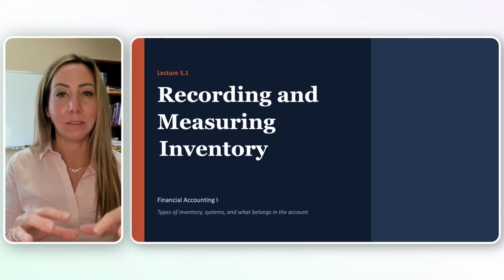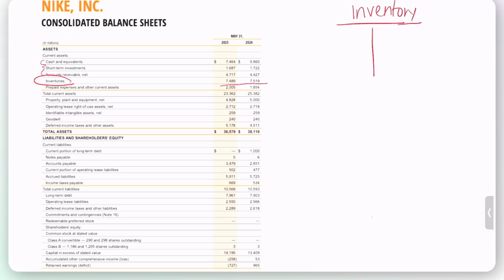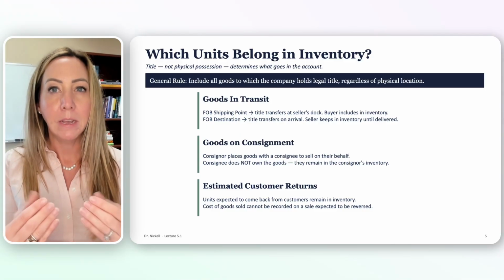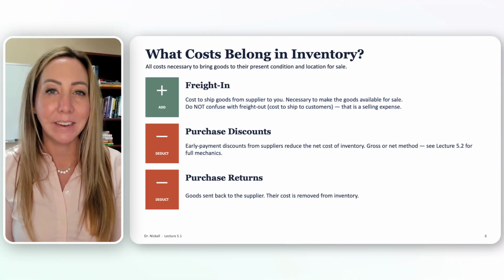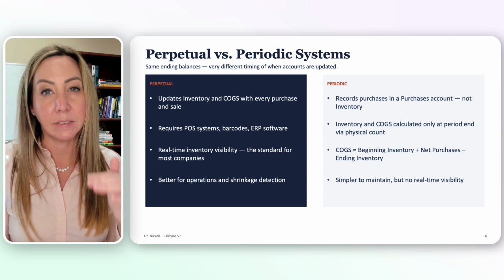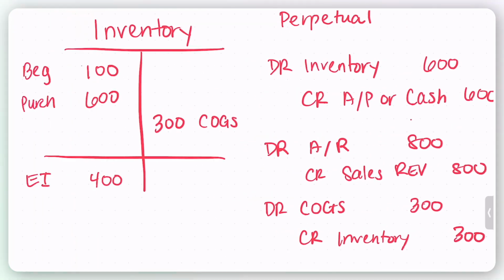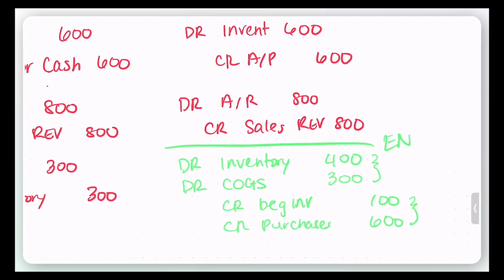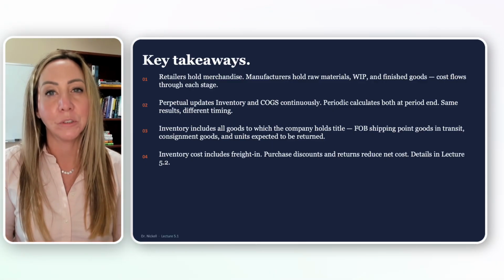Recording & Measuring Inventory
Inventory accounting involves two separate questions: which units do you own, and what did they cost? In this lecture, we answer both. We cover the perpetual vs. periodic inventory systems, FOB shipping terms, and consignment arrangements. We then walk through the three cost flow assumptions — FIFO, LIFO, and weighted average — comparing their impact on COGS, ending inventory, and reported income. Understanding these choices is essential for reading financial statements critically.

Table of Contents:

00:33 - Two Questions
01:03 - Types of Inventory
03:55 - What Belongs in Inventory
06:22 - Costs in Inventory
07:23 - Perpetual vs. Periodic
09:07 - Example of Perpetual vs. Periodic
13:02 - COGS Schedule
14:14 - Key Takeaways